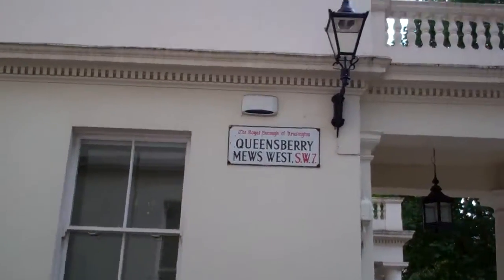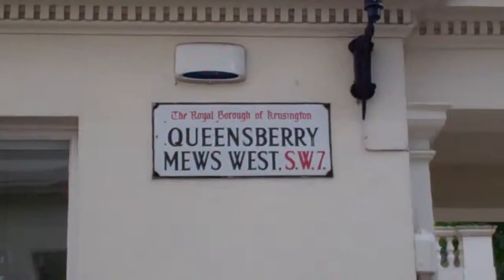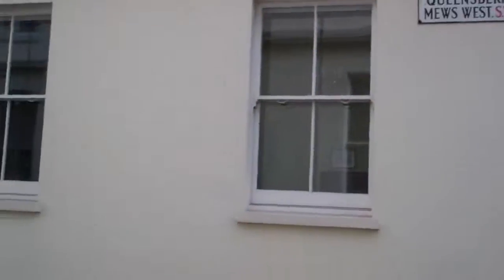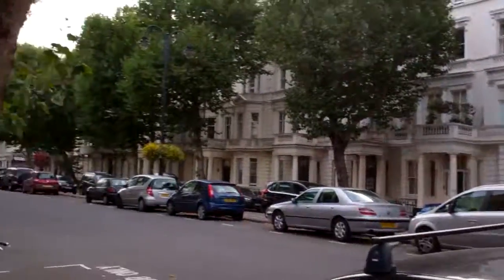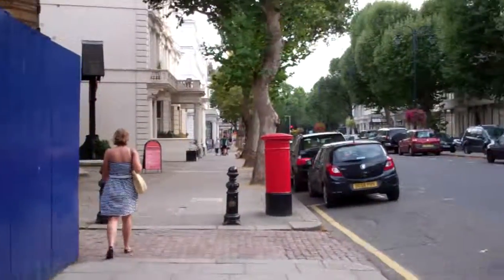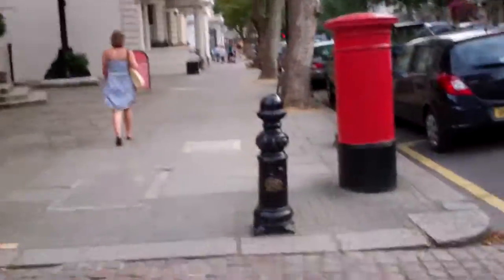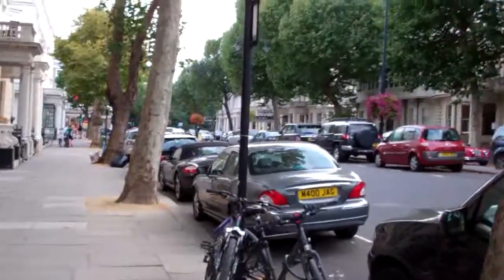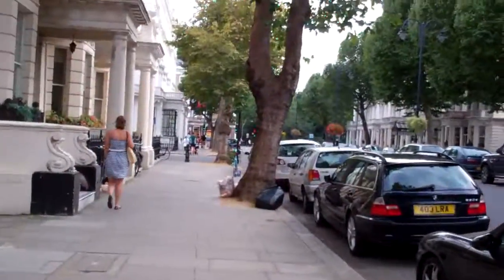Me - Week 1